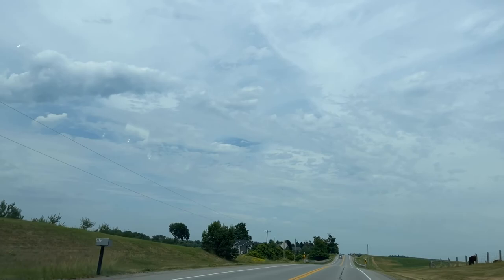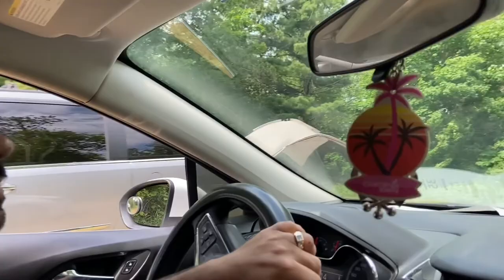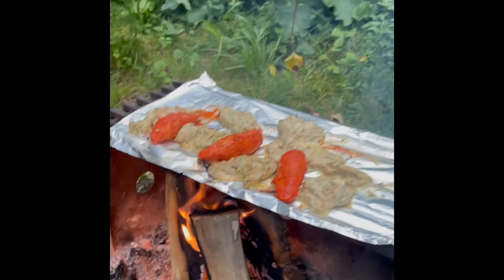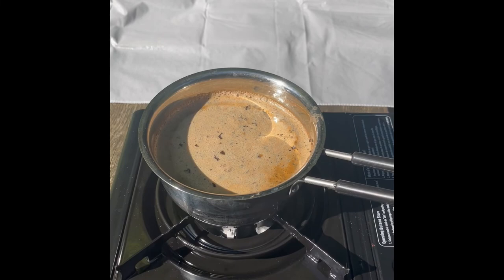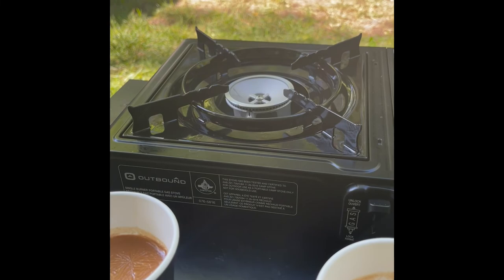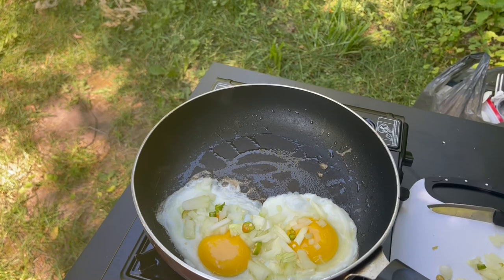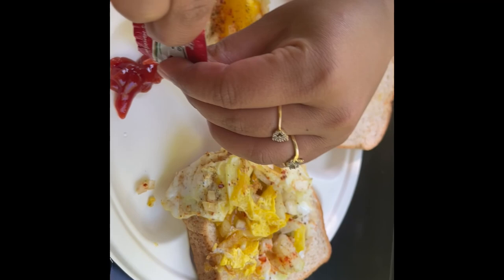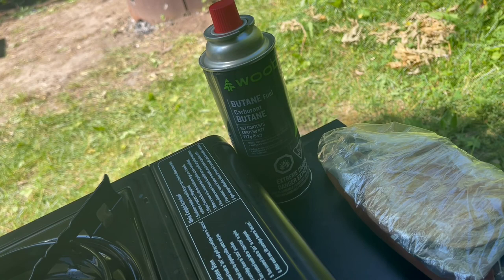Camping in Canada for the first time||Earl Rowe provincial park||Alliston||Ontario||Canada Day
Camping experience in Canada for the first time. Camping in Earl Rowe Provincial Park. We went to provincial park for camping over the long weekend on Canada day.